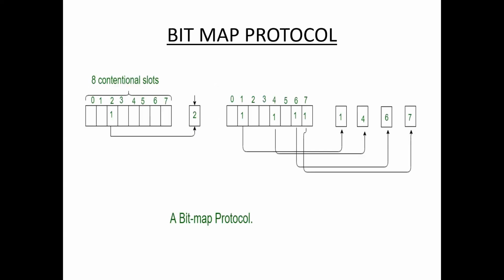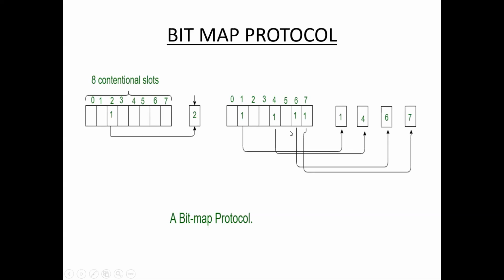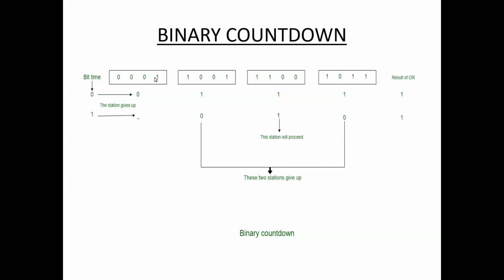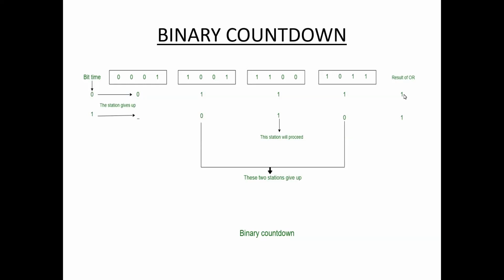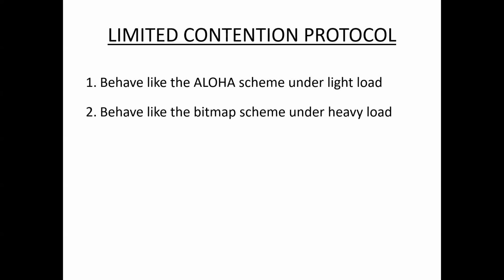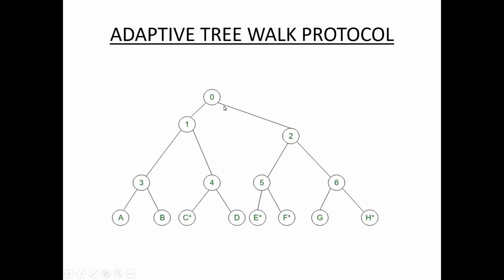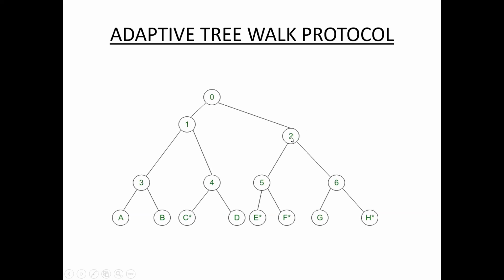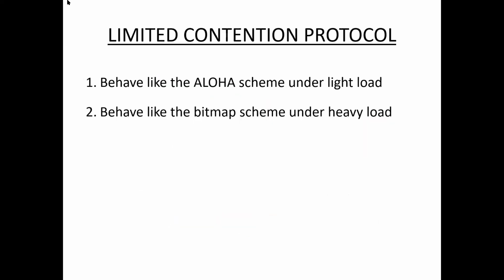COMPUTER NETWORKS LECTURE 28 SJP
COLLISION FREE PROTOCOLS